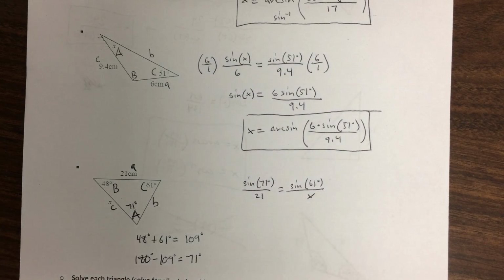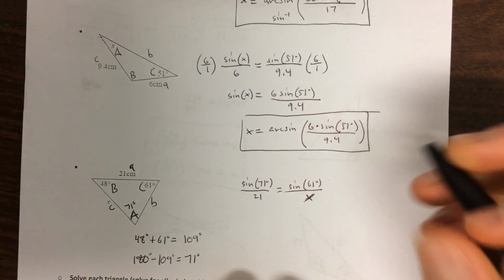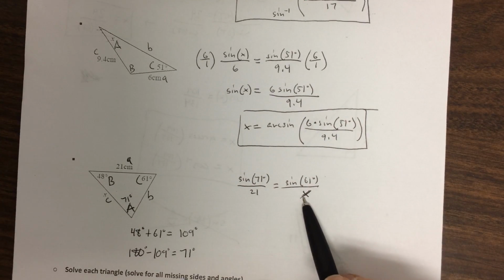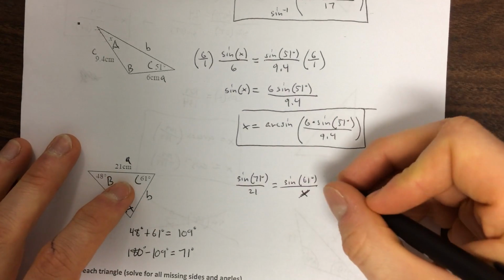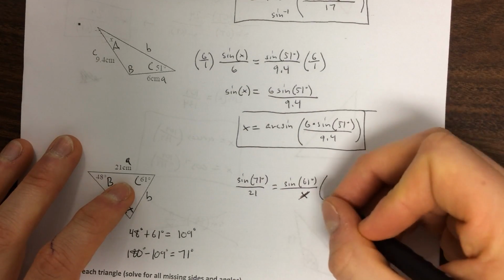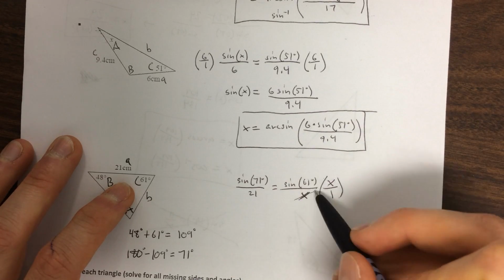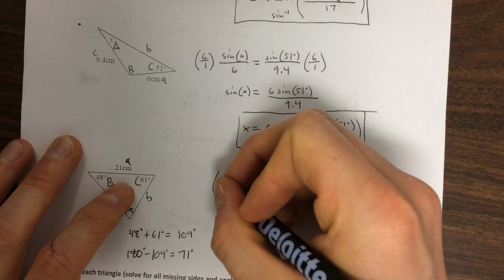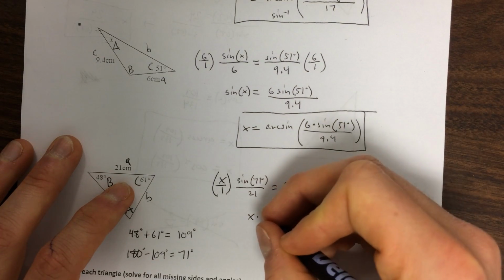1-18 and 1-19 Guided Notes (Part 2)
Applying the Law of Sines